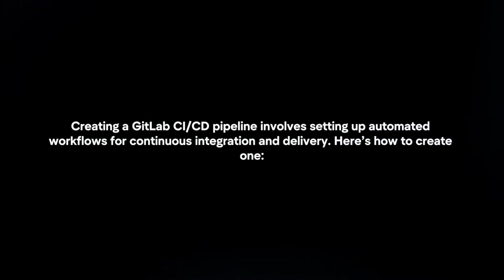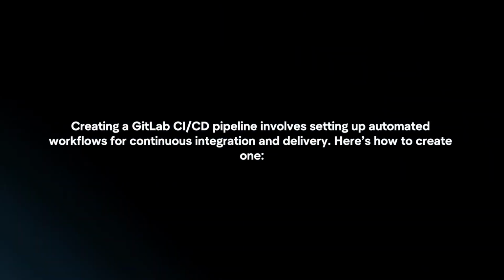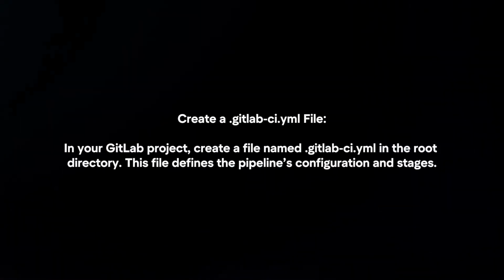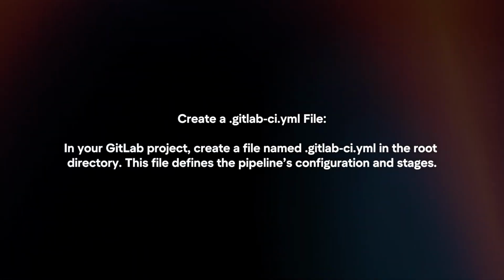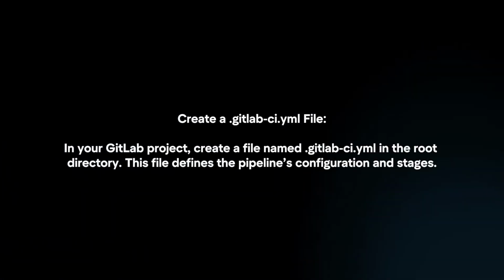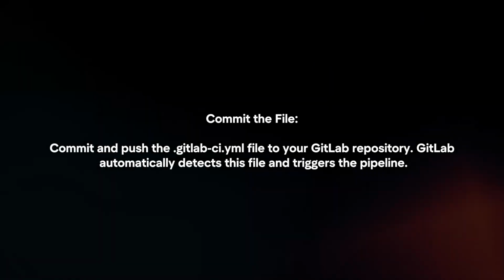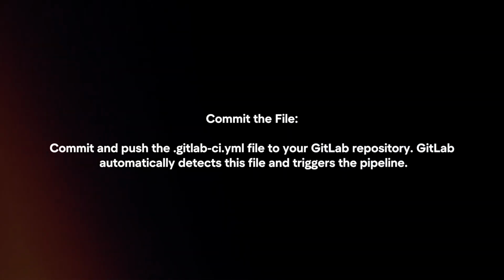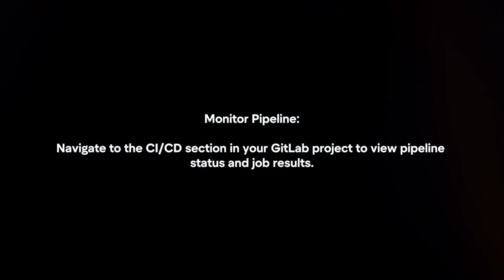How To Create GitLab CI/CD Pipeline? (2024)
In this video I will explain In this video I will explain How You Can Create GitLab CI/CD Pipeline In 2024.